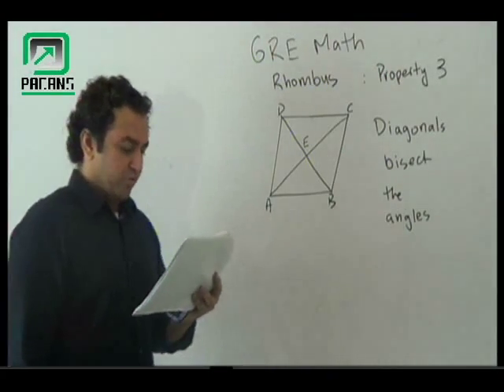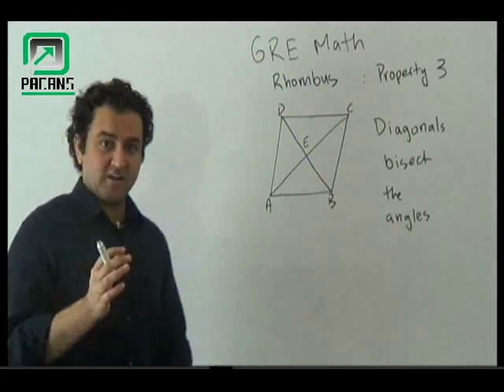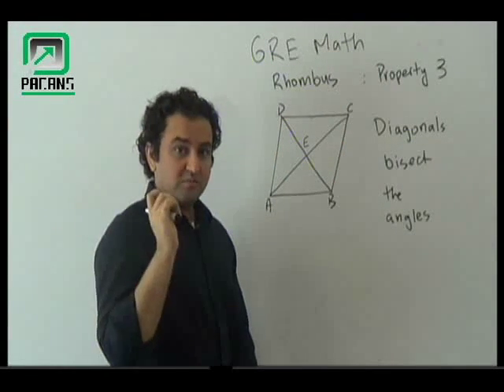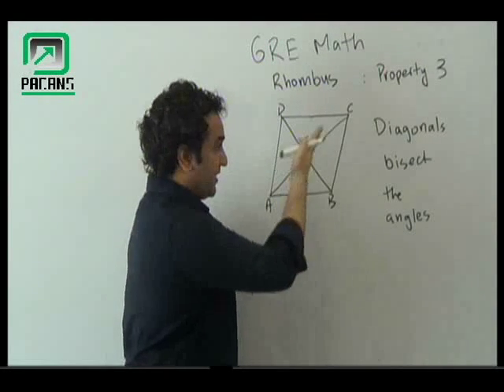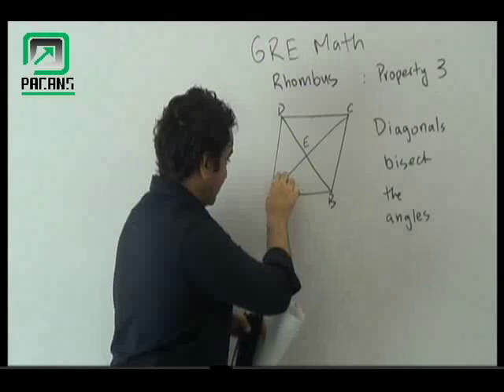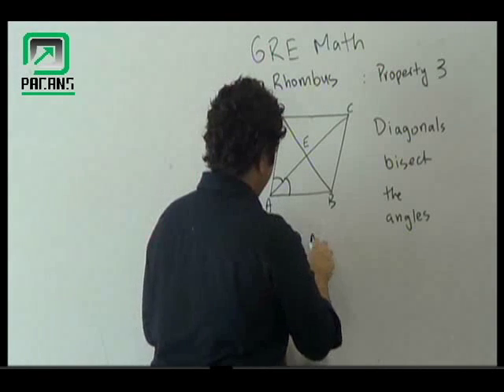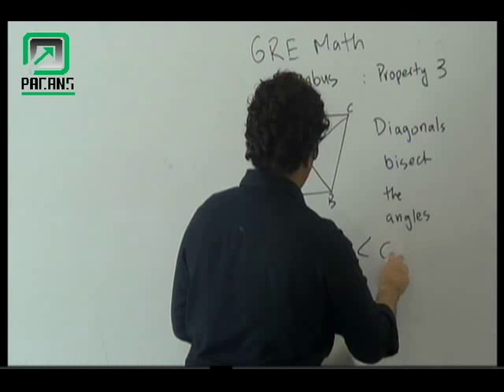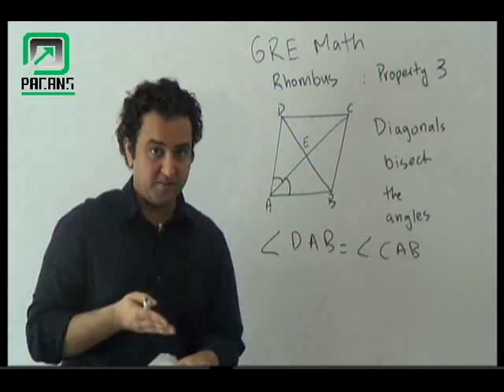Pacans Basic Math in Urdu/Hindi: What is a rhombus?